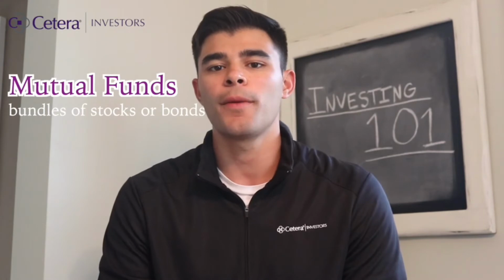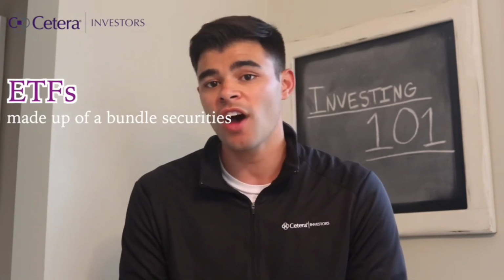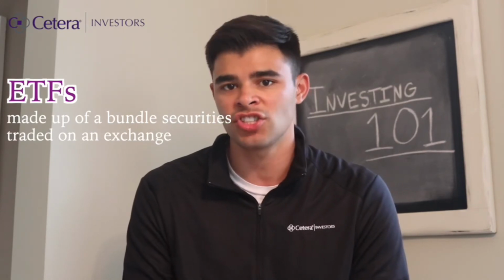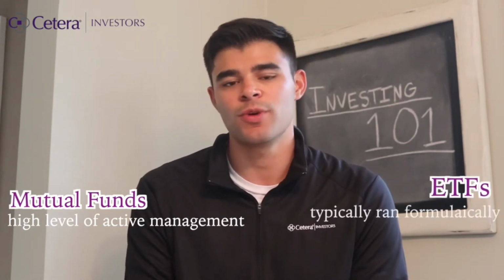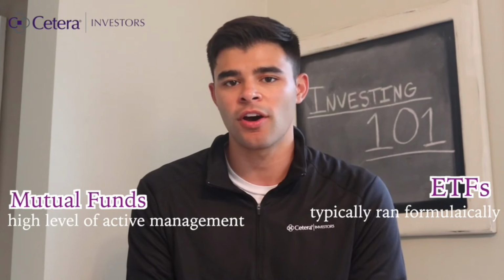What Type of Investment Vehicles Make The Most Sense For Me? INVESTING 101: Episode 2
Your Generational Wealth Building Team.
Providing financial planning, investment management, and risk management strategies to guide you in your journey toward building generational wealth.

Alex specializes in working with educators and non-profits by providing expertise in public school pension planning and 403b management.
Tori specializes in working with female founders of color by helping them create and execute their financial plan with their business in mind.
Brandon specializes in working with young professionals by helping them maximize every dollar they earn.

Tori Sierra, CERTIFIED FINANCIAL PLANNER™️
Alex Sierra, CERTIFIED FINANCIAL PLANNER™️
Investment Adviser Representatives

Cetera Investors
155 N. Lake Ave, Suite 430

Cetera Investors is a marketing name of Cetera Investment Services. Securities and Insurance Products are offered through Cetera Investment Services LLC (doing insurance business in CA as CFG STC Insurance Agency LLC), member FINRA/SIPC. Advisory services are offered through Cetera Investment Adviser LLC. (CA Insurance License #: 0I34349)(CA Insurance License #: 0L05650)